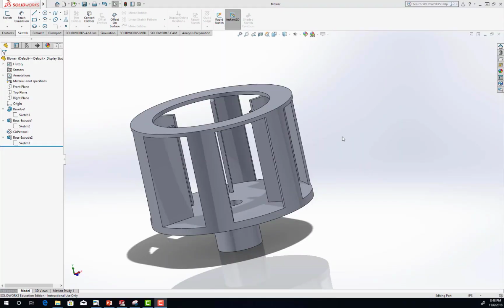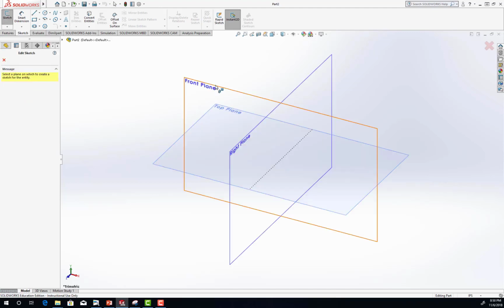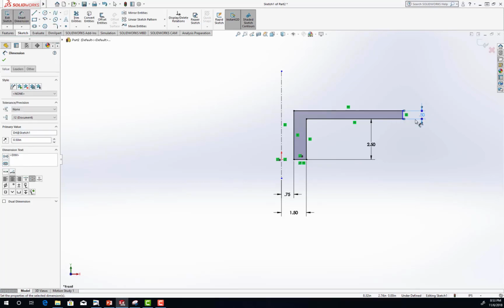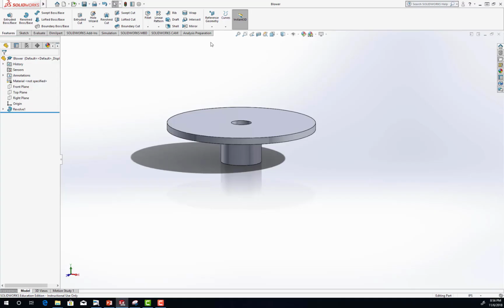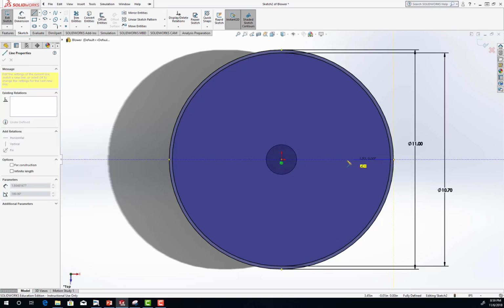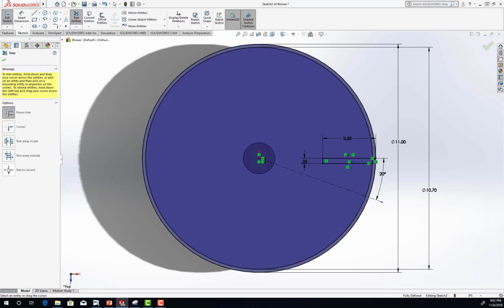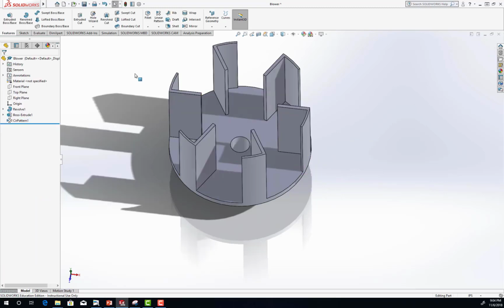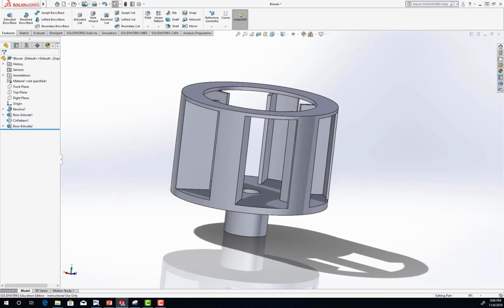L19-4 Blower | SolidWorks Assembly Serial Tutorial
There are 6 videos in this assembly tutorial package. The first 5 videos are for creating each individual parts of the blower and the last video is for the blower assembly.